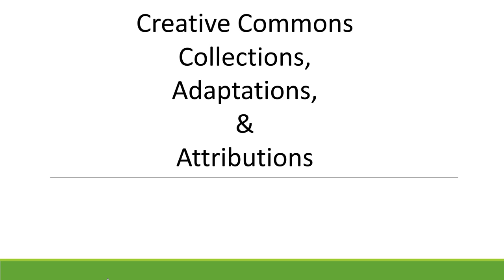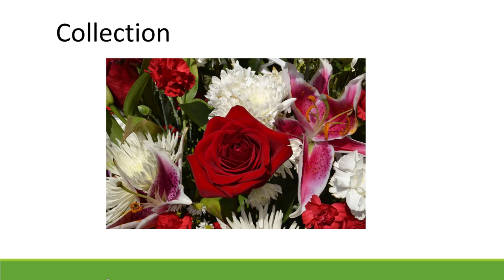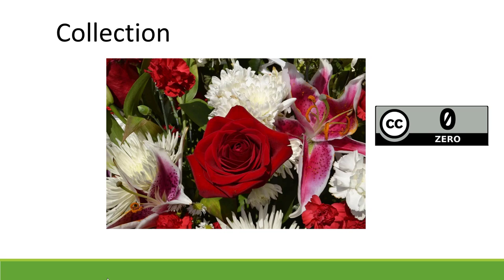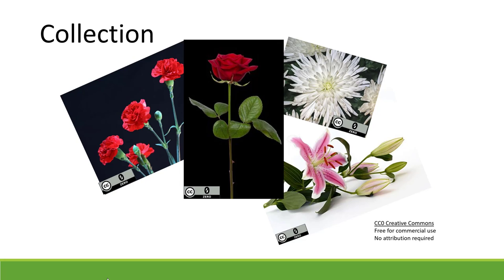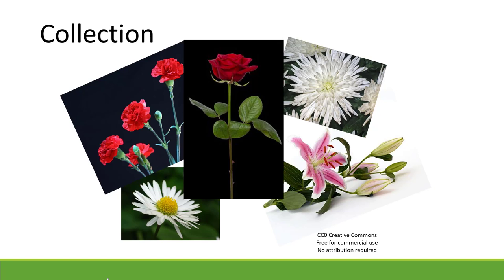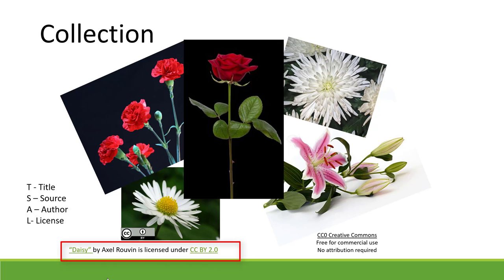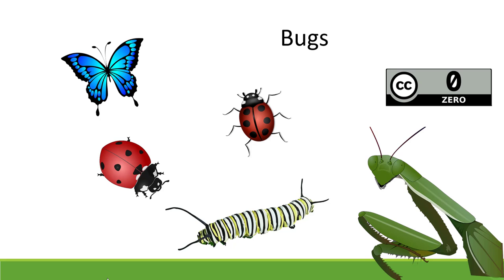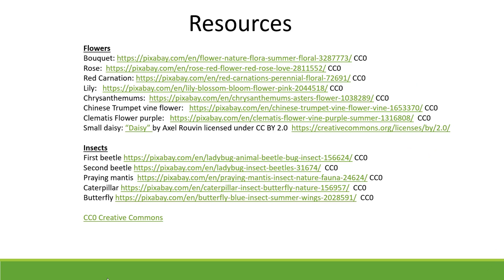Creative Commons Collections, Adaptations, and Atrributions with Flowers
Collections,Adaptations, and Attributions